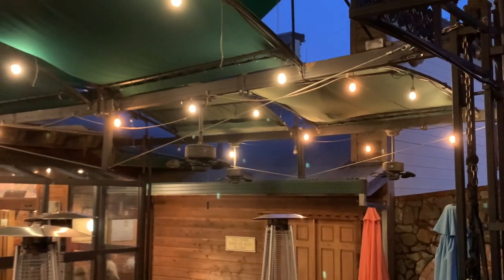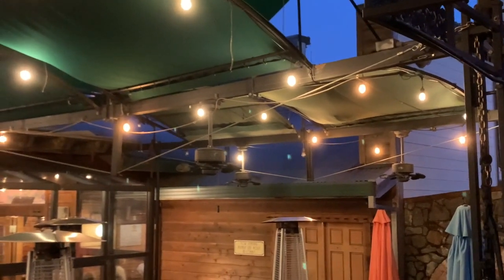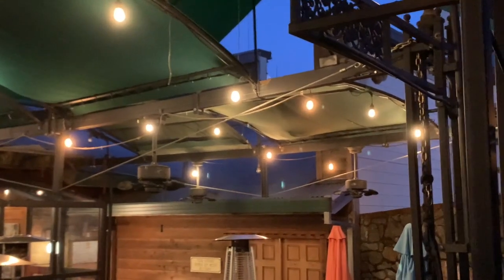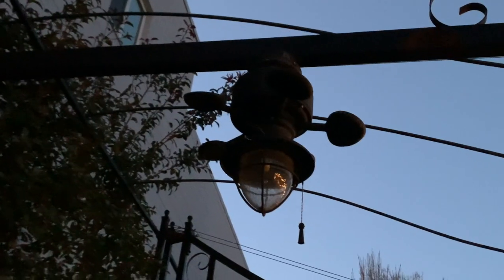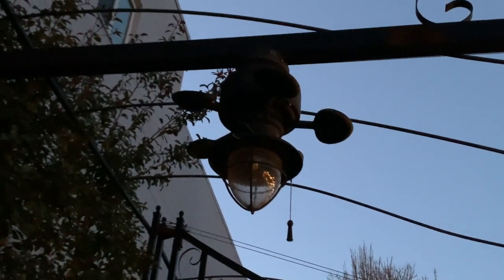Ceiling Fan Fail 2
Will the blades ever go back on those ceiling fans.